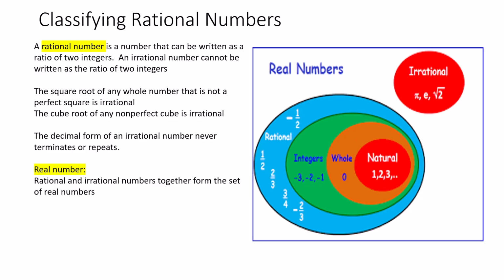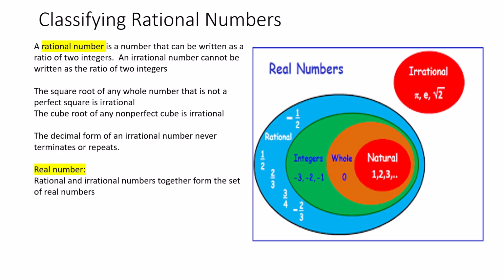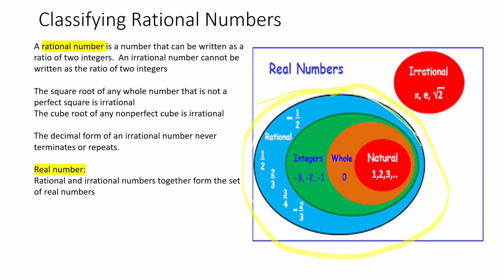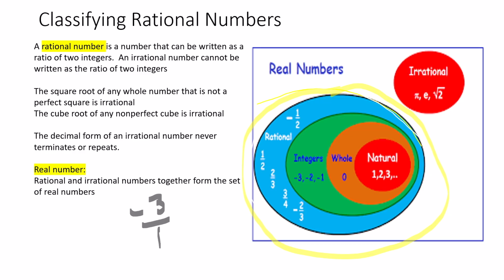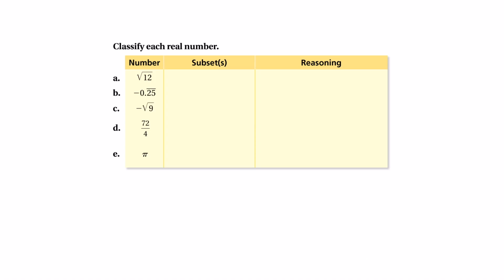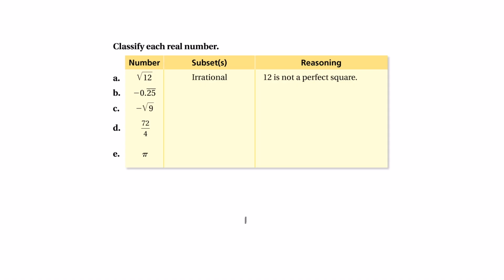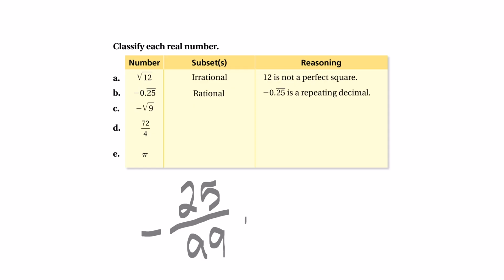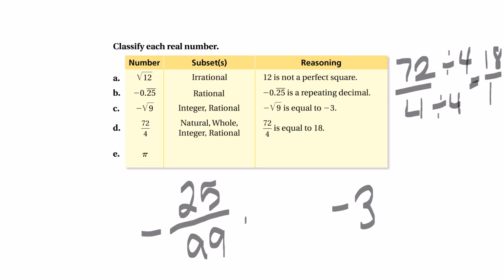Classifying Real Numbers | Rational & Irrational Numbers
Welcome to Mrs. VK’s Math! In today’s video, we’re breaking down the Real Number System into bite-sized pieces so it’s super easy to understand. You’ll learn how to classify numbers as natural, whole, integers, rational, and irrational—and how they all fit together like a big math family!

👩‍🏫 Perfect for 6th, 7th, and 8th graders learning pre-algebra or algebra
🎯 Aligned with common middle school math standards
🧠 Great review before a quiz or test!

💡 What you’ll learn:
✔️ The categories of real numbers
✔️ How to tell where a number belongs
✔️ Examples and practice problems
✔️ Tips to remember each group easily